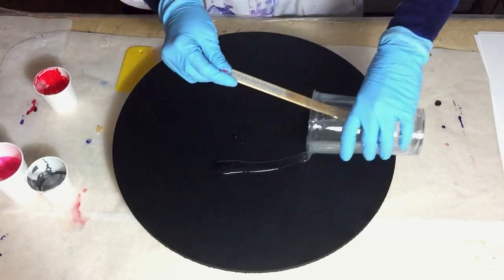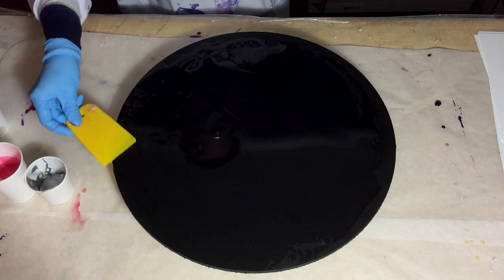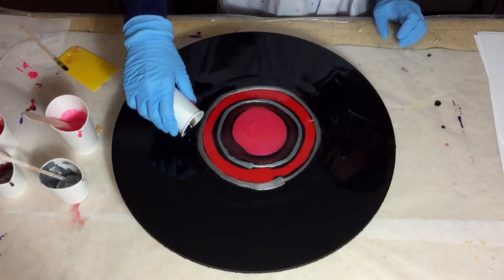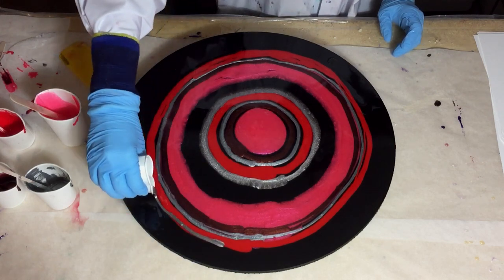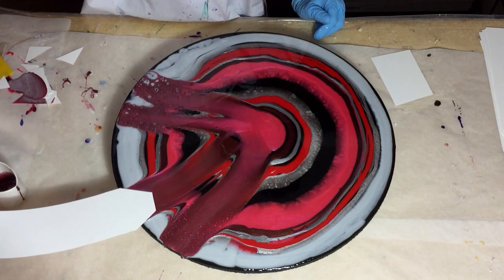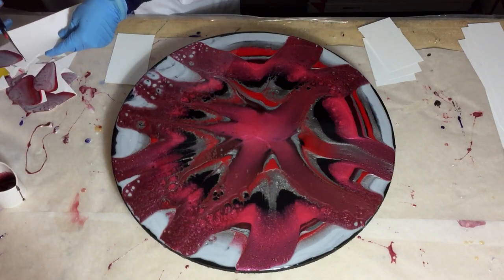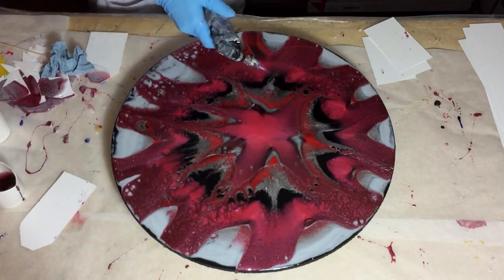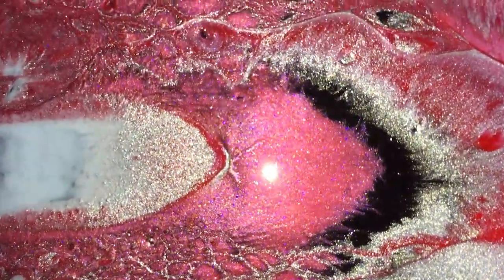115. Resin Pour on MDF. Swipe Technique. Using Mastercast 121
In this video I'm trying again the Swipe technique, but then on a MDF board. On a MDF board I don't have a problem with sagging in the middle.

Petra Jongbloed
Vreding 12
7811 AZ Emmen
Drenthe
The Netherlands

Materials used:
THE NETHERLANDS
Mastercast 121
ENGLAND
Mastercast 121
USA
Mastercast 121
Stone Coat pigments Black base tint, White base tint
ColourArte Rezin Arte Luster Pigments Platinum Rose, Golden Autumn, Pretty in Pink
AUSTRALIA
Colour Obsession Lipstick Red